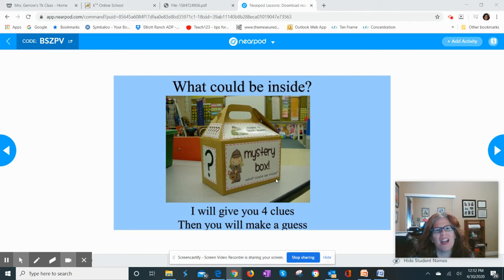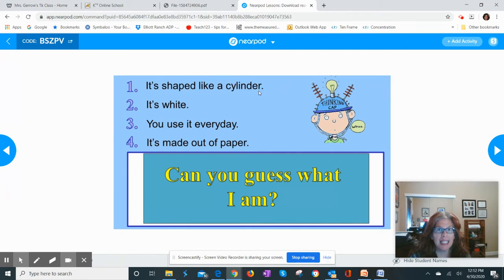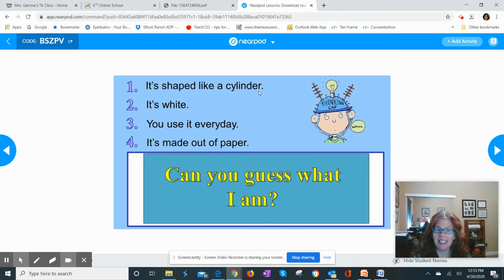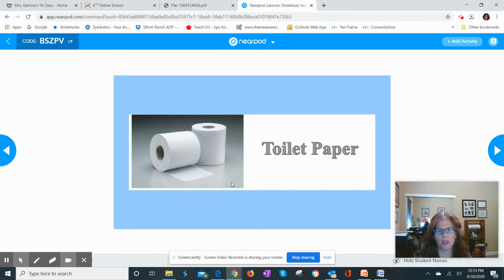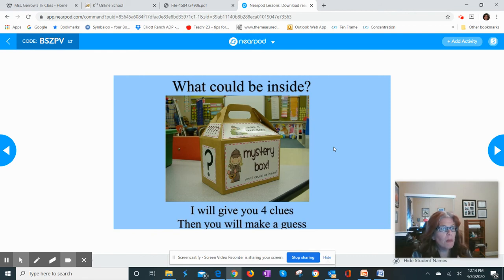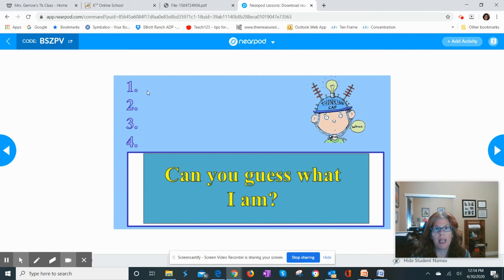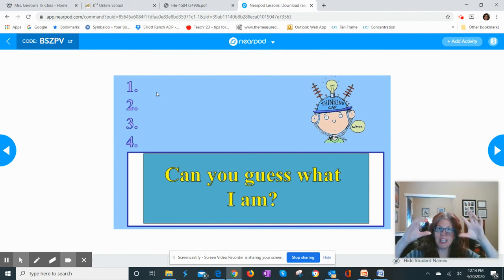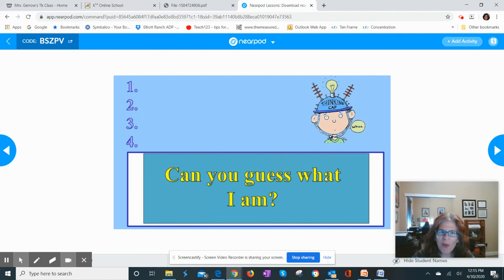Mystery Box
Sharing time with Mrs. Gerrow's class. Your child will put something in their box and think of 4 clues to tell the class so that they can guess what is your child's surprise for the class. Complete the PowerPoint I provide so I can reveal the clues in class and then the special student can reveal what is in the Mystery Box on the webcam in class.